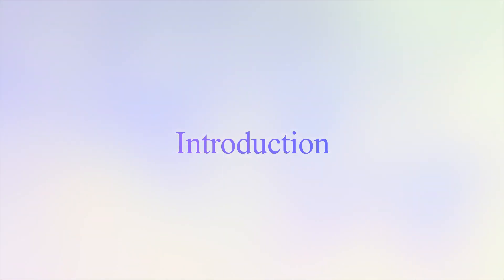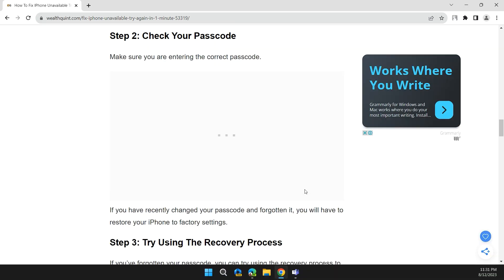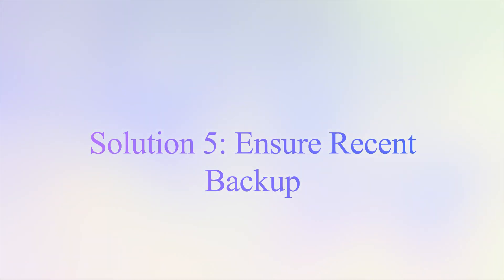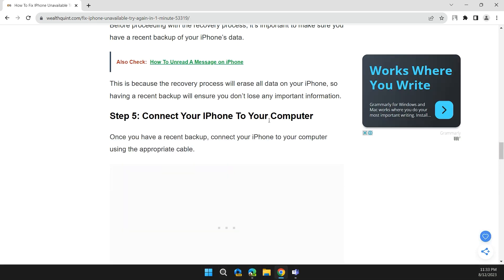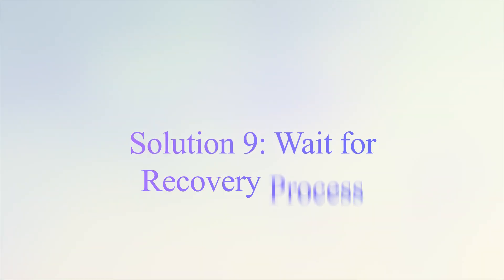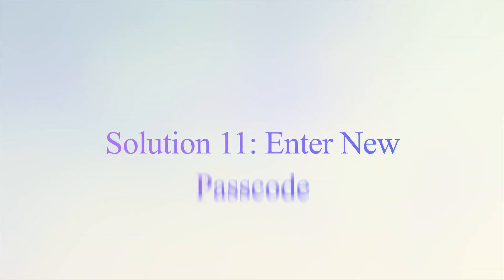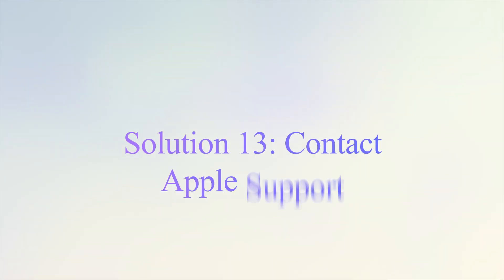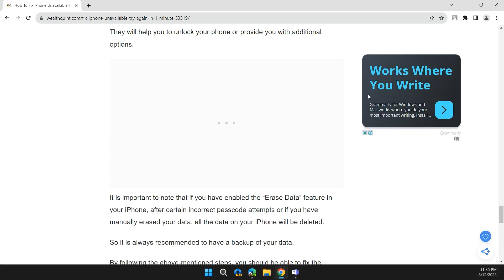How To Fix iPhone Unavailable Try Again In 59 Minutes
Dealing with the frustrating 'iPhone Unavailable Try Again In 59 Minutes' issue? Discover effective steps to resolve this problem and regain access to your iPhone. From waiting for the lock to expire and checking your passcode to using the recovery process and contacting Apple Support, this comprehensive guide will assist you in resolving the issue. Watch now to learn how to overcome the 'iPhone Unavailable Try Again In 59 Minutes' problem! 📱🔒

Chapters:
00:00 Introduction
00:08 STEP 1: Wait for Lock to Expire
00:26 STEP 2: Check Your Passcode
00:36 STEP 3: Restore iPhone to Factory Settings
00:39 STEP 4: Use Recovery Process
00:56 STEP 5: Ensure Recent Backup
01:20 STEP 6: Connect iPhone to Computer
01:30 STEP 7: Open iTunes
01:38 STEP 8: Put iPhone in Recovery Mode
02:01 STEP 9: Wait for Recovery Process
02:10 STEP 10: Set Up iPhone
02:22 STEP 11: Enter New Passcode
02:32 STEP 12: Restore from Backup
02:50 STEP 13: Contact Apple Support
03:11 Conclusion and Reminder